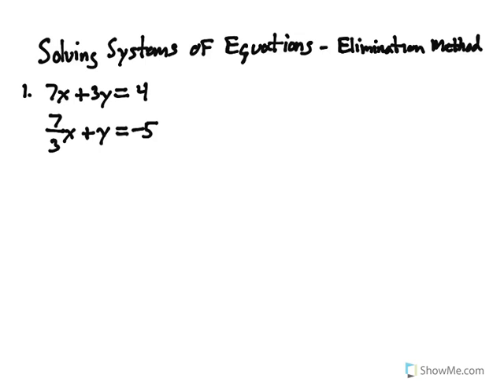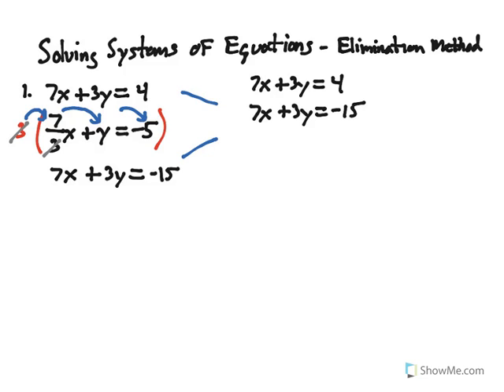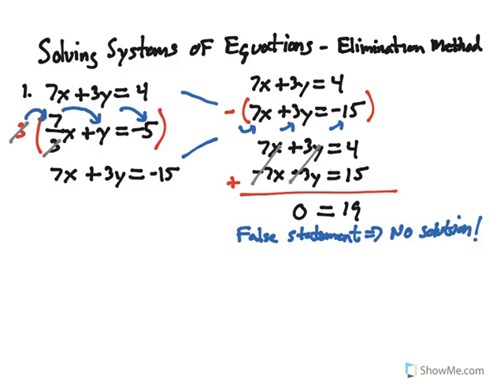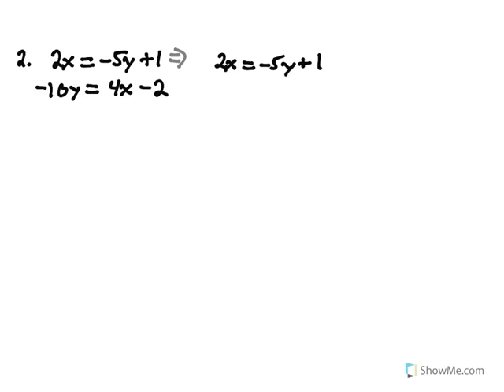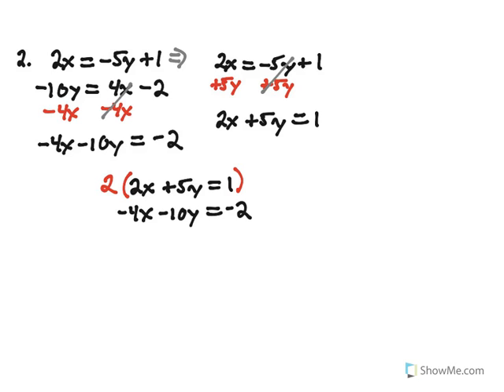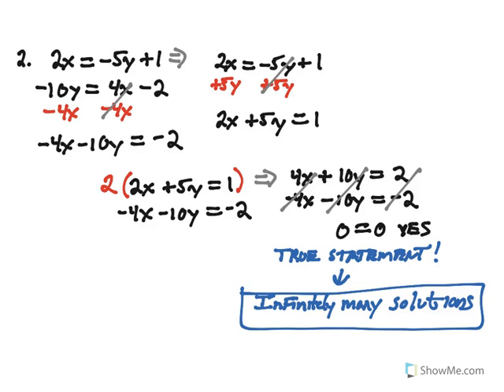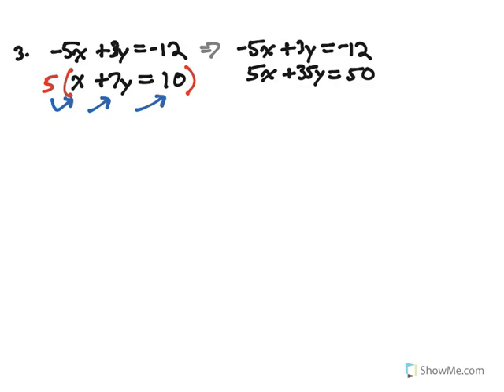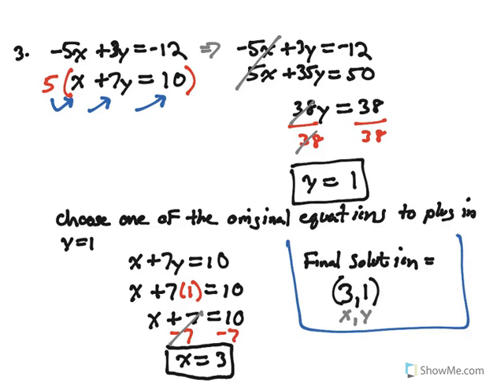Solving System of Equations - Elimination